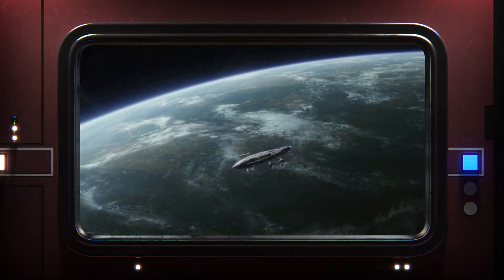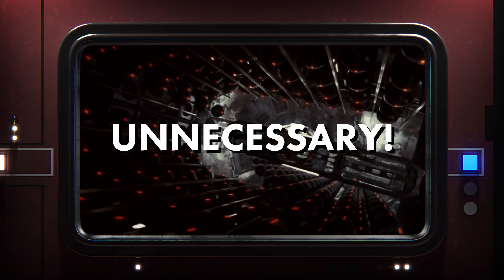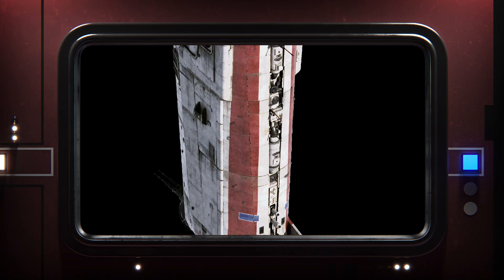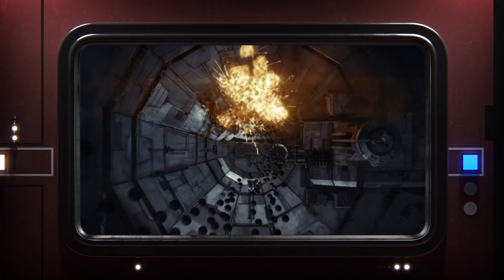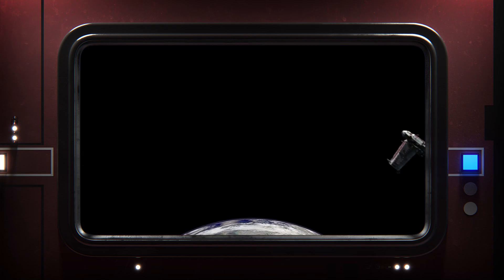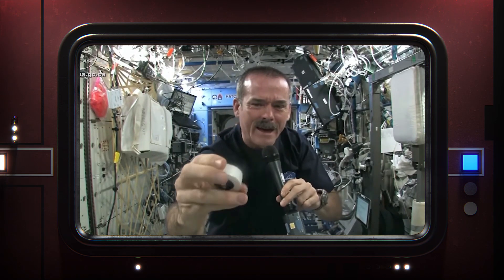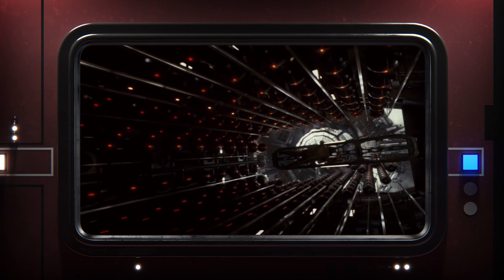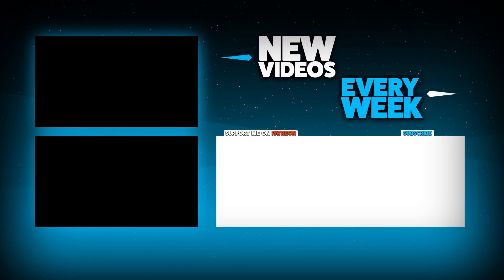How Bombs Can "Fall" in Space (The Last Jedi)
In a surprisingly contentious moment of The Last Jedi, bombs appear fall downward in space the way they would in the atmosphere. How is this possible?

9kos
Arran Essex
Ben Pfeifer
Brandon Highland
Chris Orris
Daniel Day
Dominick LaLicata
GlassBoxTesting
Håkon Nilsen
Heinz Wiegand
James McKay
James Sledge
Joe White
Joseph Jonathan Marcus
Josh Nesmith
Mark Branson
Nonstop Pop!
Olaf van Waart
Oli Beutler
Patrick Kelley
Phil
PyBroBot
Ryan Olsen
Sam Williamson
Stephan Strasser
TK2 Films